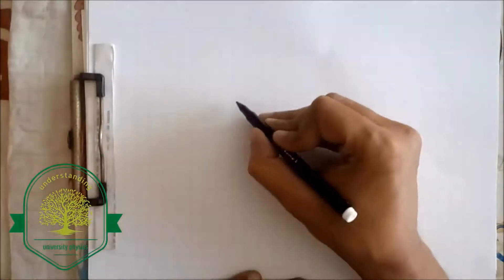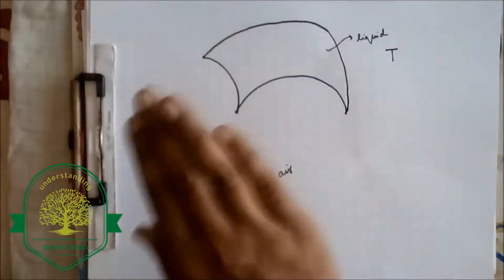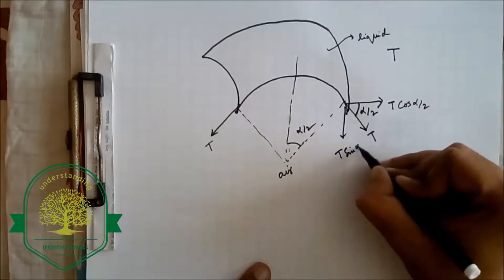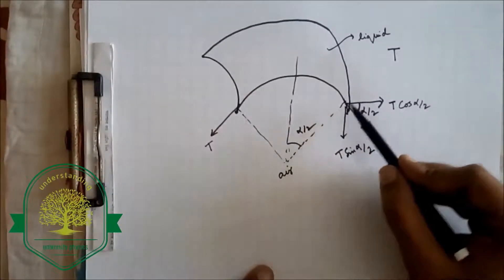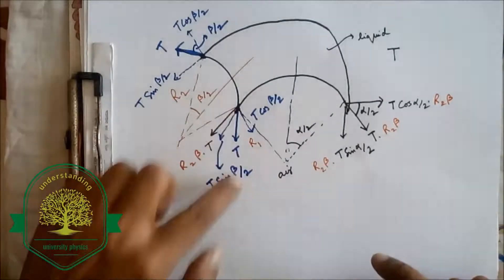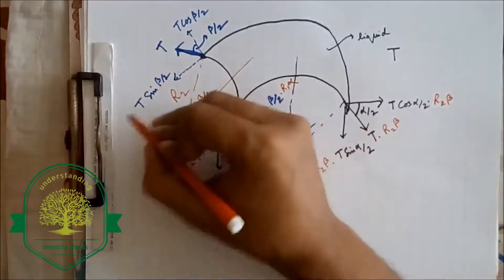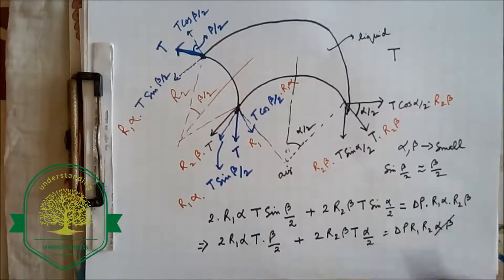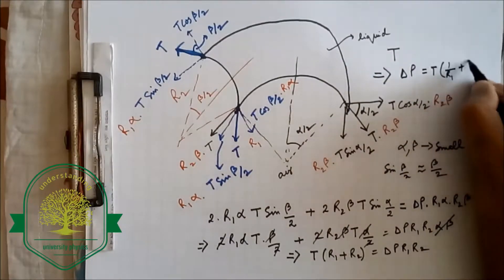(Sample Class ) Excess pressure on a surface having two different radii of curvature NEW